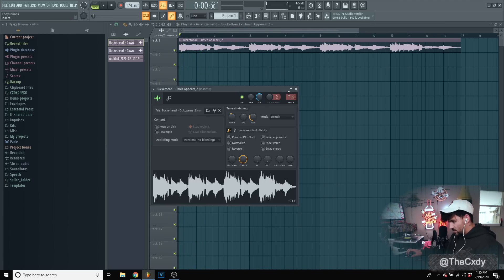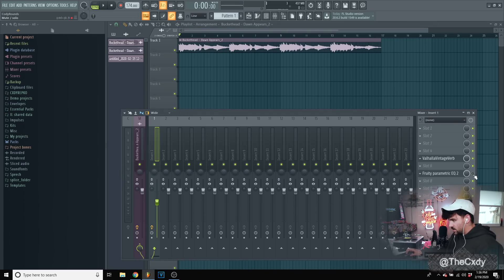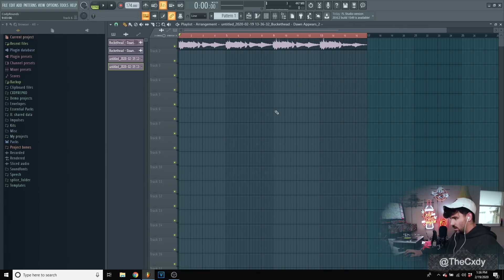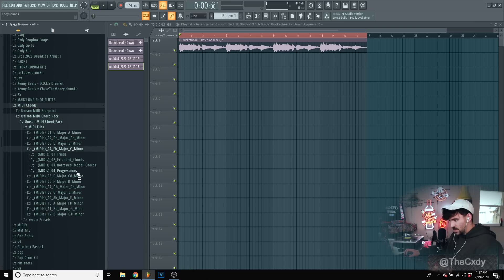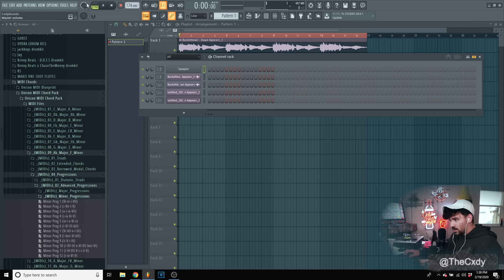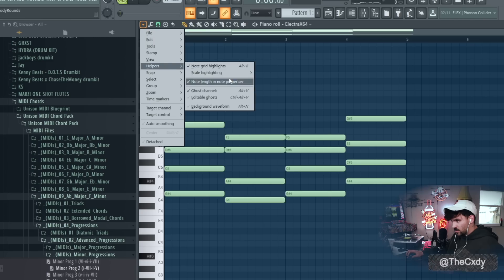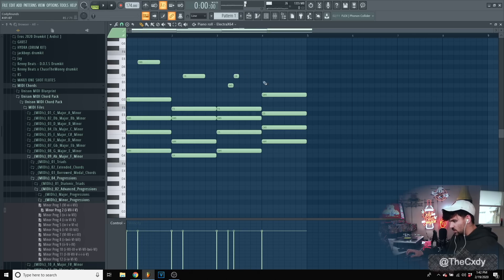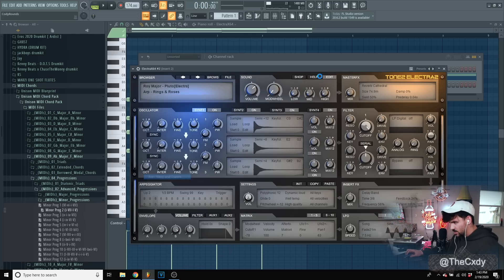HOW TO USE SAMPLES / LOOPS WITH MIDI's | (FL Studio Tutorial / Tips & Tricks)